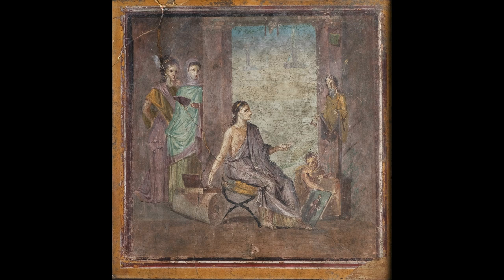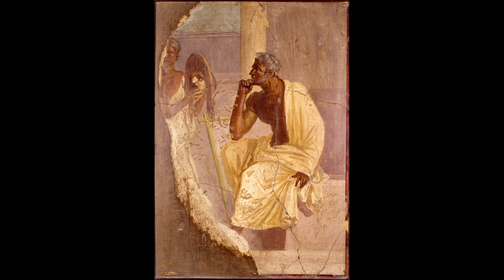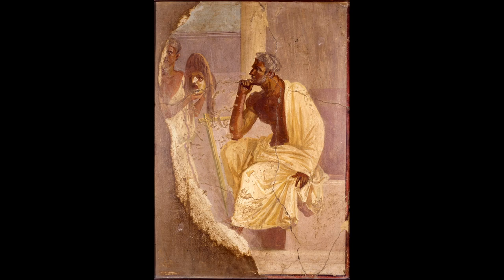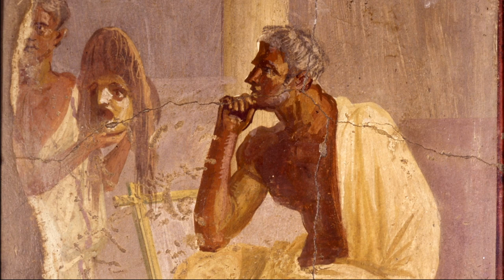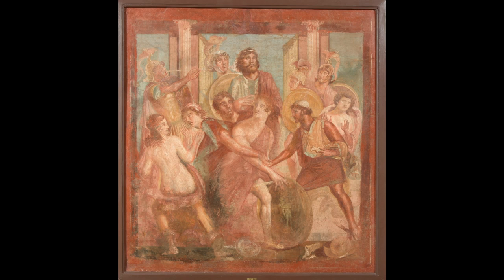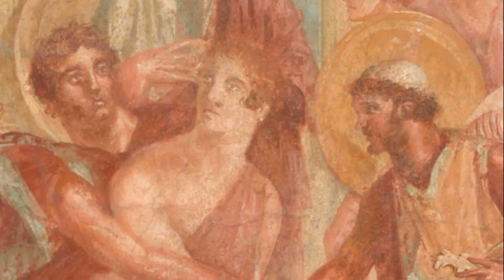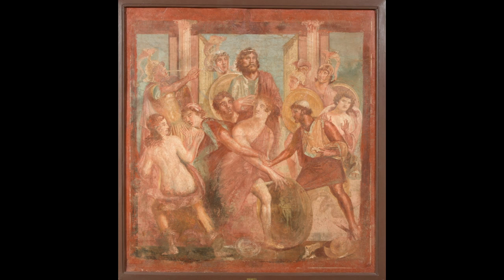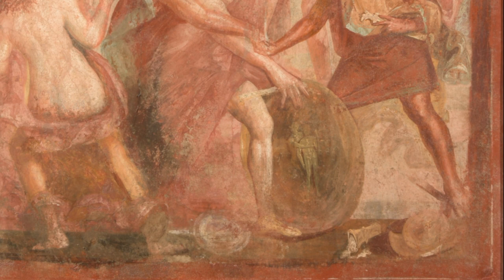Tour frescoes from The Painters of Pompeii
Tour frescoes from The Painters of Pompeii and then grab your SONIC Foundation Free Family Day Art Kit to create your own!